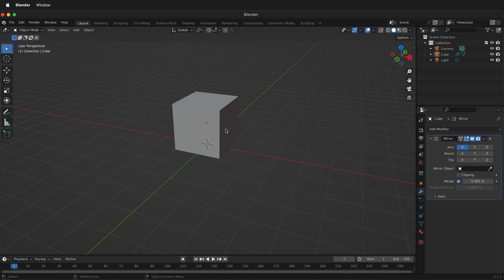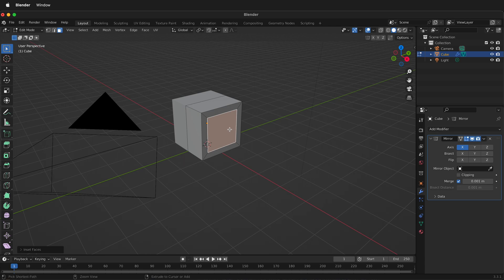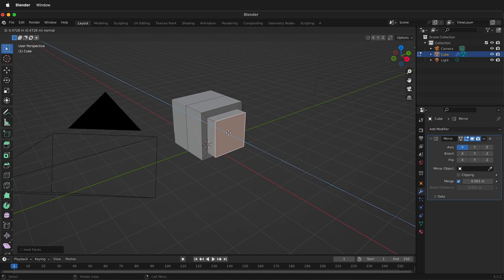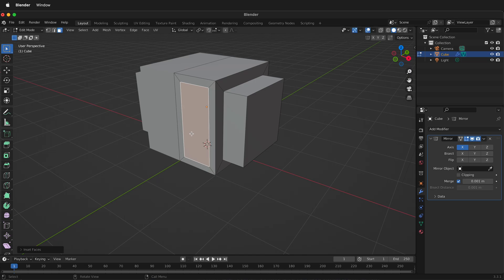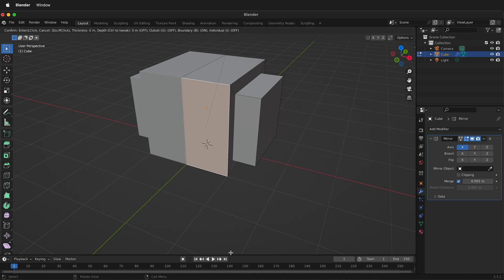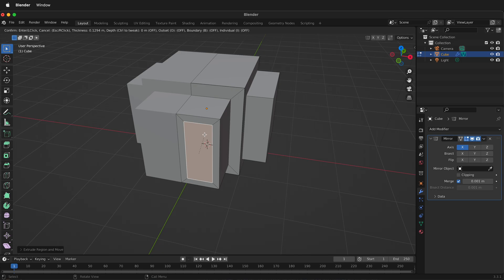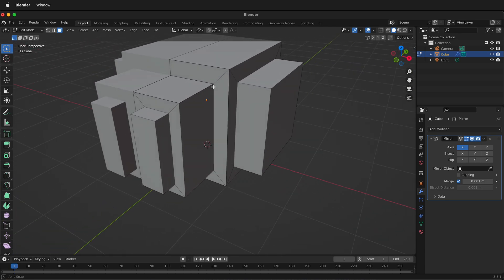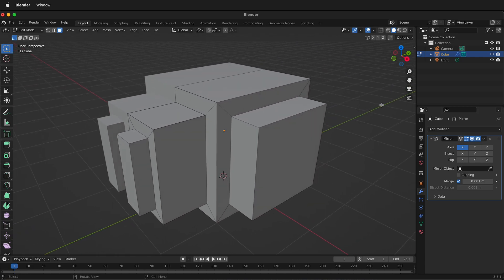Inset Tool Across Mirror Modifier Center Blender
Using the inset tool with the mirror modifier in Blender can be frustrating when you want the inset tool to cross the centerline of your model. By default the Blender inset tool stays on one side of the mirror. If you press B then the inset tool will not stop in the middle of the mirror modifier in Blender. This is a quick Blender 3D modeling tip.

Links